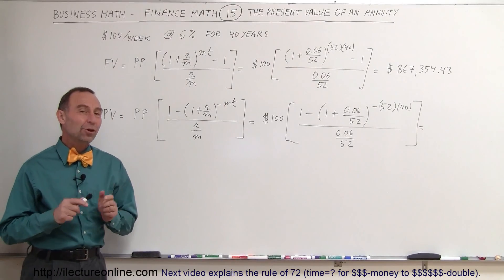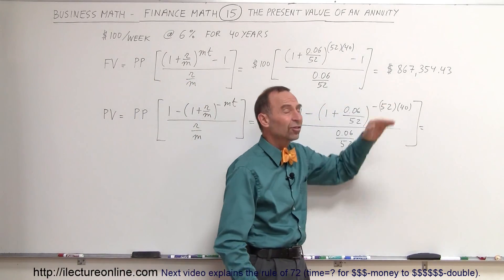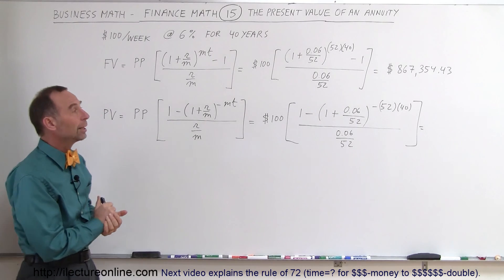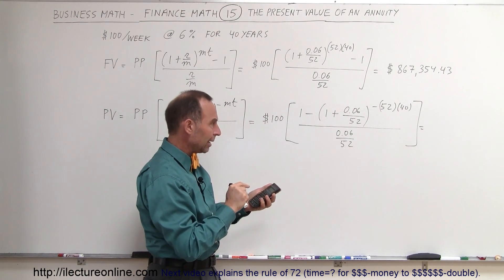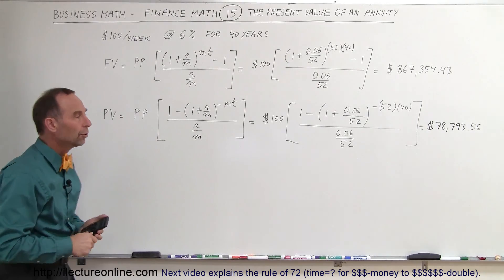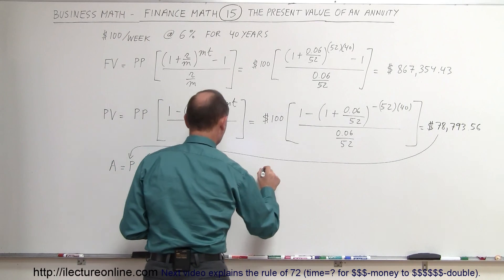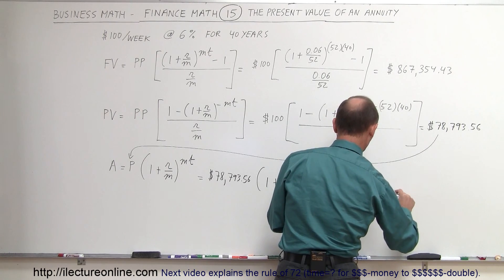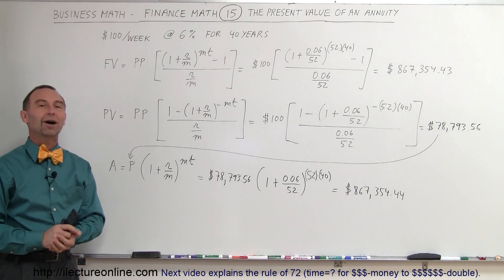Business Math - Finance Math (15 of 30) The Present Value of an Annuity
In this video I will explain and find the present value of an annuity.